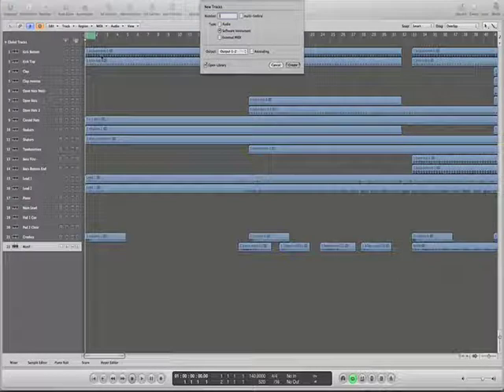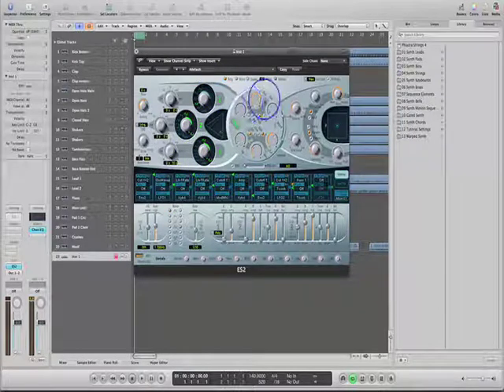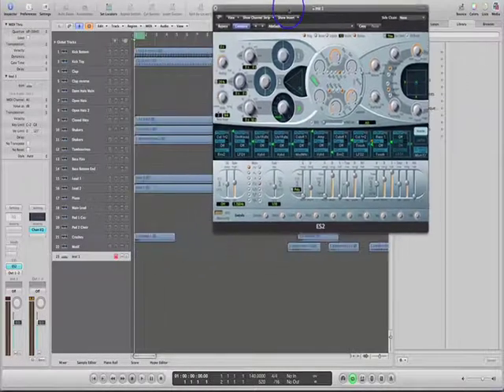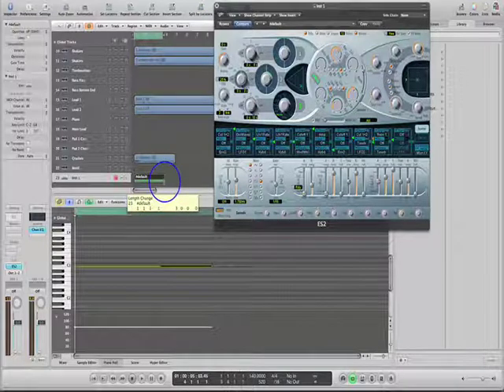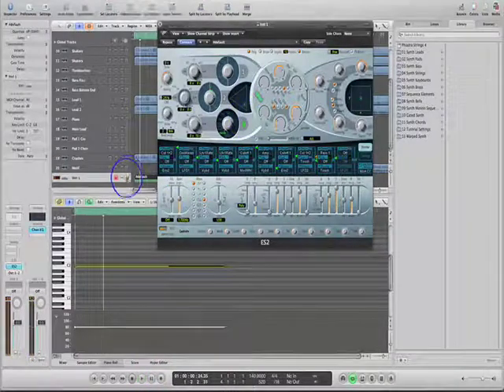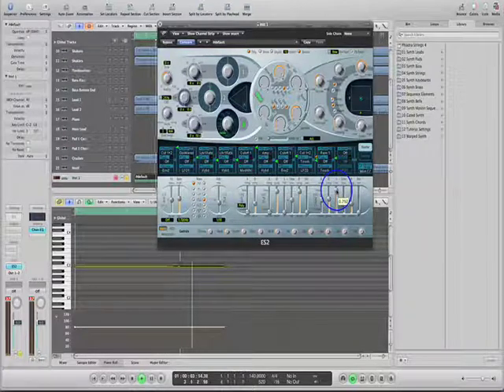10 Sound FX